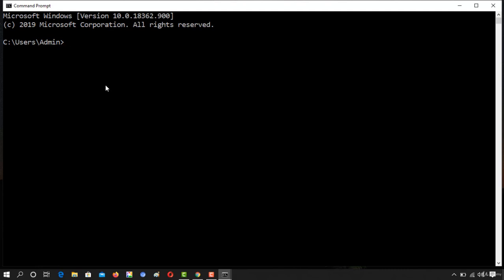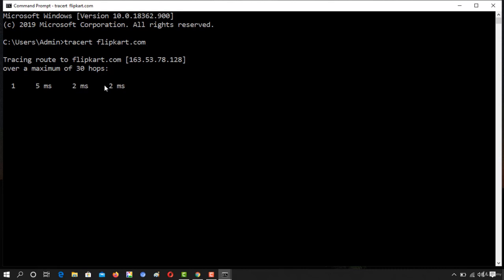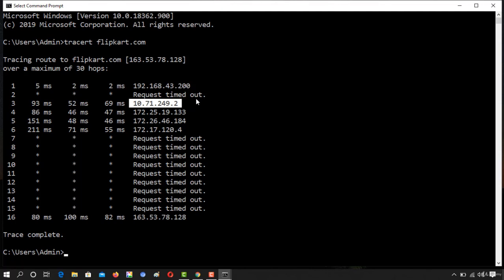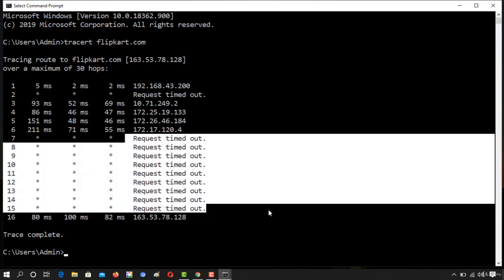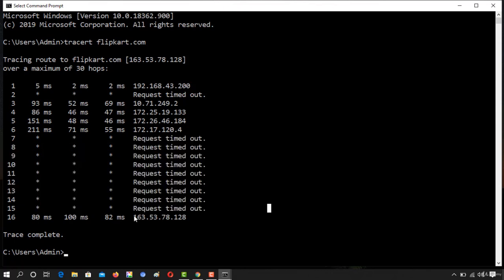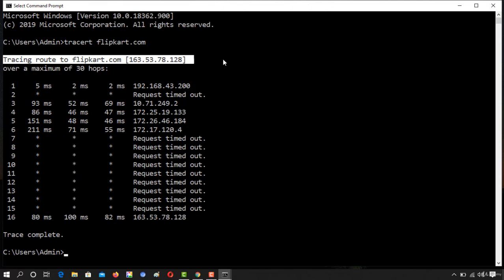PRACTICAL HOW TO FIND OUT THE PATH OF DATA PACKETS USING TRACERT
In this practical video, learn how to use the tracert (or traceroute) command to visualize the path data packets take across the network. This tool helps identify network hops, latency, and possible points of congestion or loss. We guide you through the process, explaining how to interpret the output and troubleshoot connectivity issues effectively.